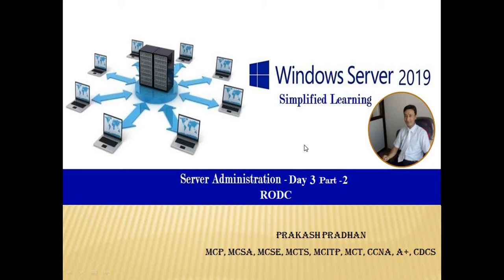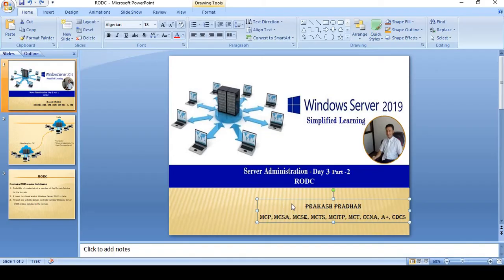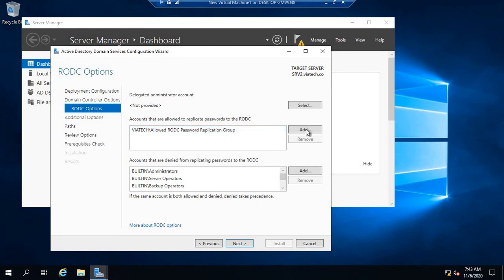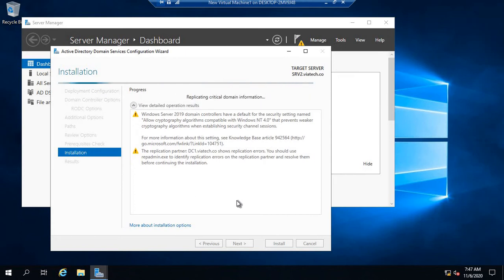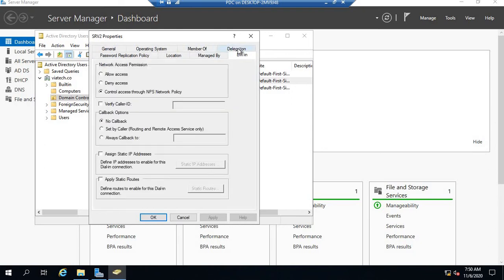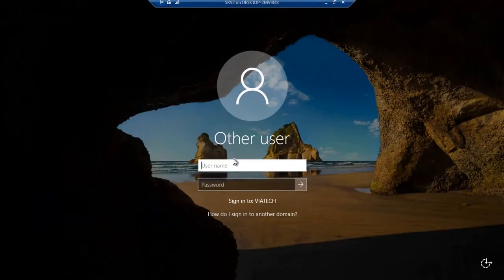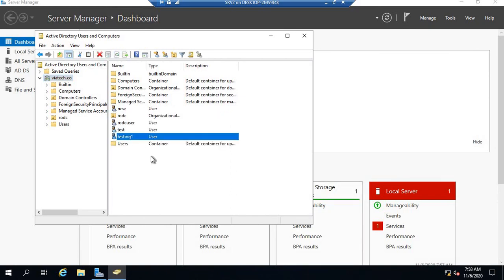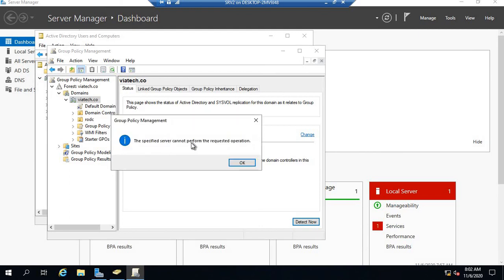06-Read Only Domain Controller